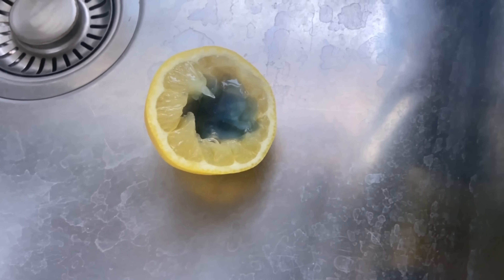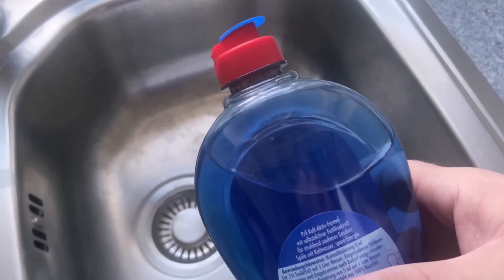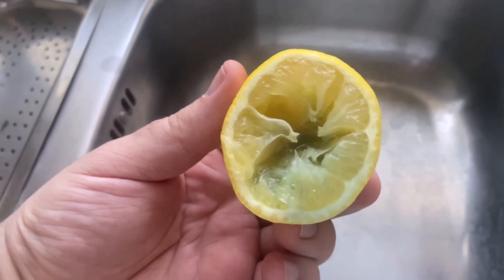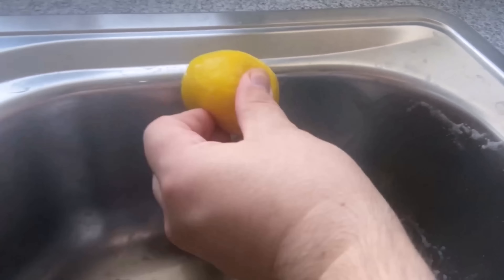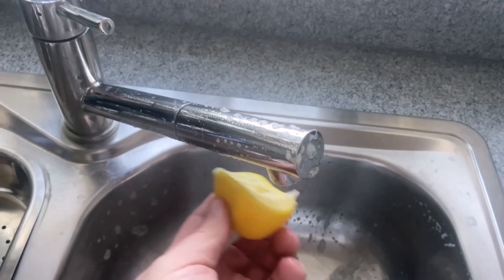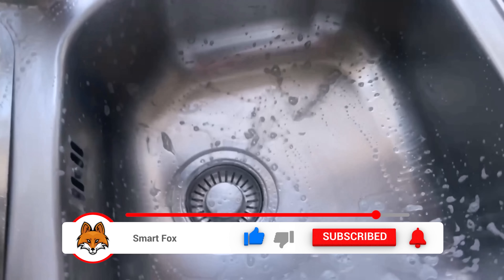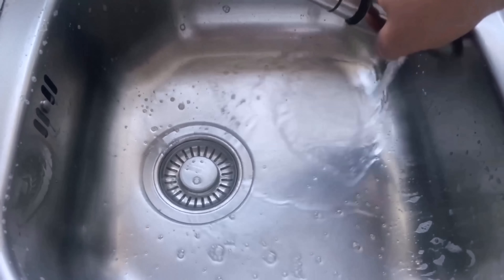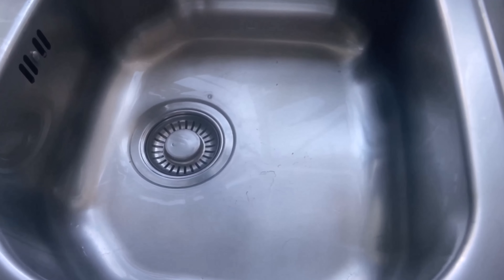You'll NEVER DO IT ANY OTHER WAY 💥 (The BEST Cleaning Trick) 🤯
Do you know THIS cleaning trick? - Here I show you why you should definitely test it!

Do you want your sink to be cleaner than it has been in a long time? Then this cleaning trick is just the thing for you. All you need is a lemon and some dishwashing liquid. You actually only need the lemon peel. How exactly it works I show you in this video.

Because if you have squeezed a lemon, you should not throw the peel in the trash can. Instead, dump some dishwashing liquid into the peel and then start rubbing down your sink. The combination of lemon peel and dishwashing liquid will provide incredible cleaning power.

You'll quickly notice how even stubborn stains and limescale are removed and your sink shines like it hasn't in a long time. The next time you squeeze a lemon, you should definitely try this cleaning trick!